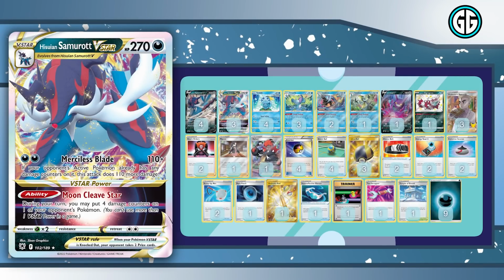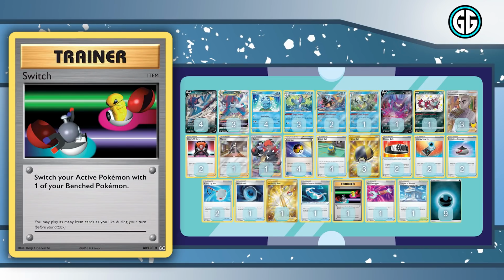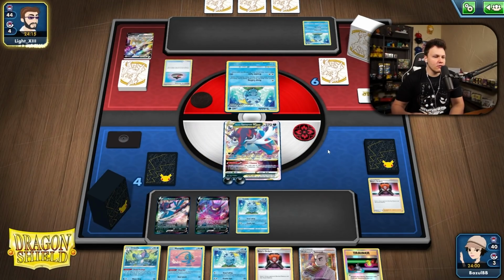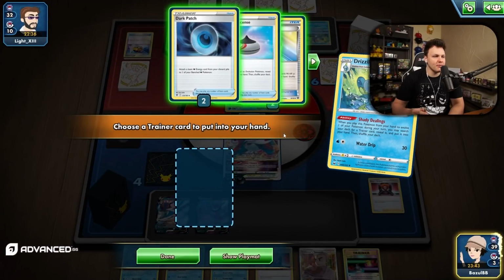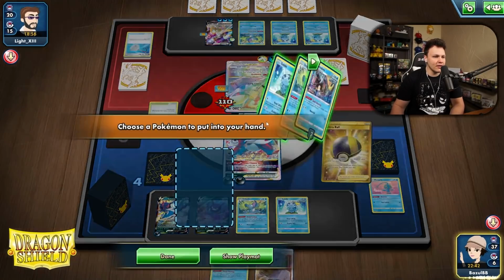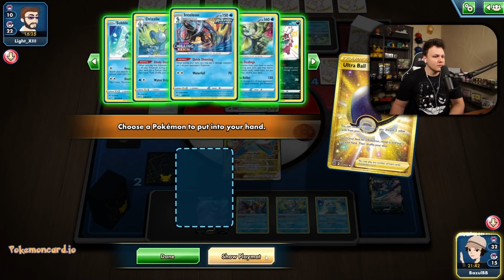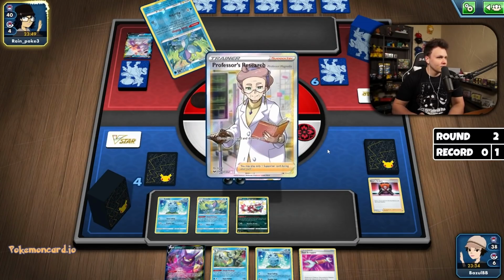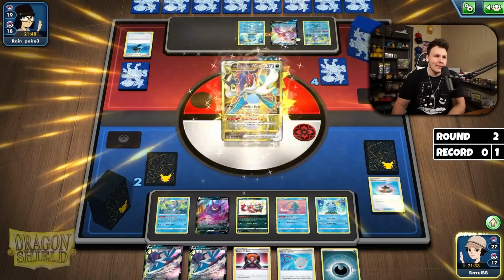Everyone is Sleeping on Samurott VSTAR!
I've been playing a ton of Samurott VSTAR lately and it has really impressed me but I think it will be hard to get to the perfect list.